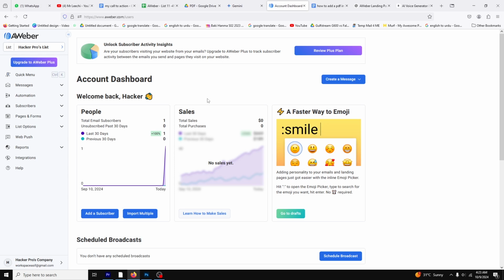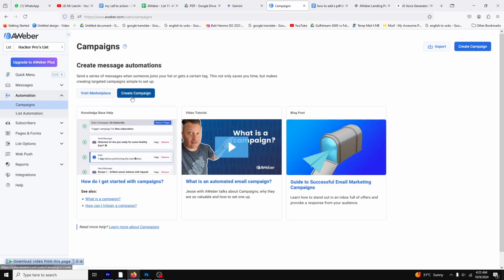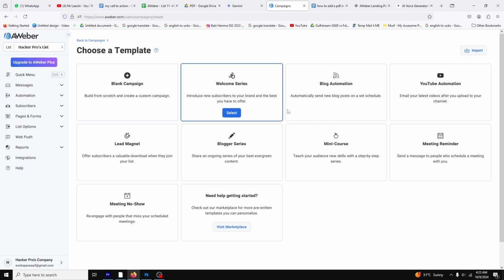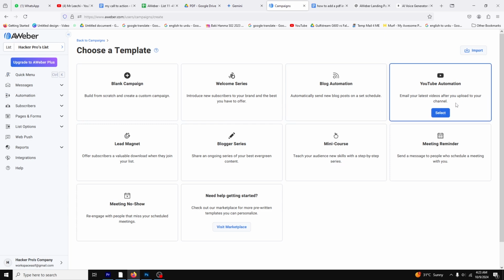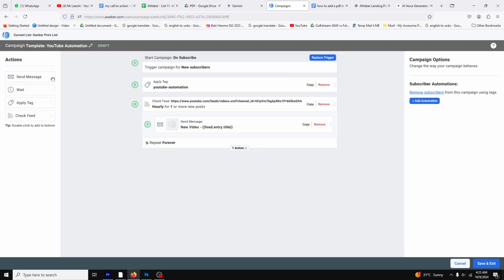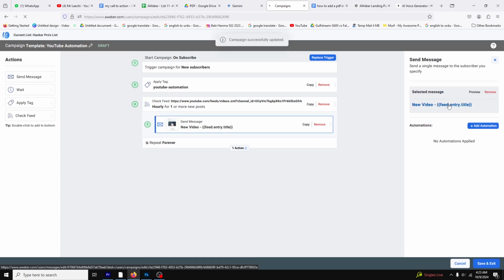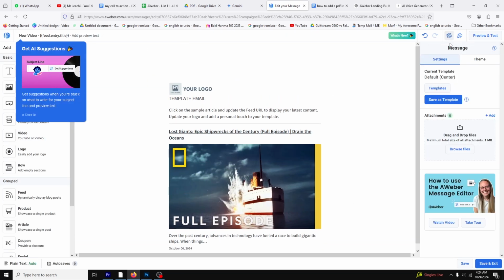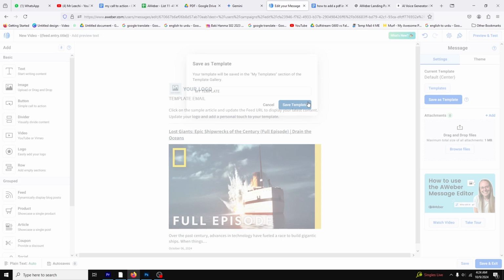How to Create a Email Template with AWeber (Step-by-Step)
How to Create a Email Template with AWeber

In this video, we’ll walk you through a step-by-step tutorial on how to create an email template with AWeber. Start by navigating to the Automation section, then the Campaigns tab, where you can create a new campaign or edit an existing one. Choose a template to begin editing your email design, and once you’re satisfied with the changes, save your work as a template.

How to Create an Email Template in AWeber
Step-by-Step Guide to AWeber Email Templates
Designing Email Templates with AWeber